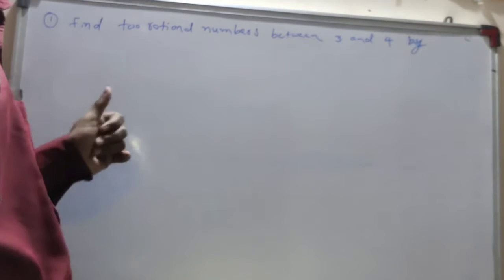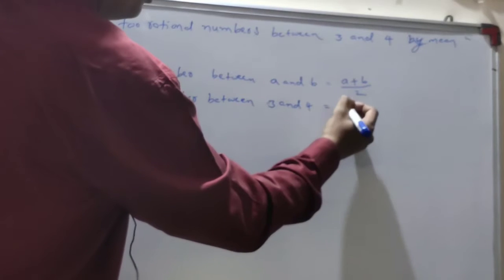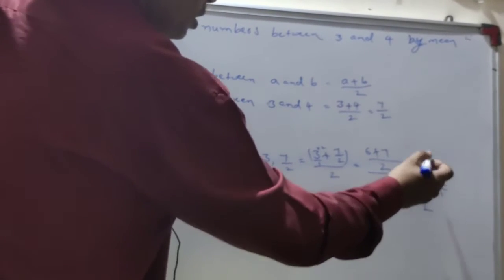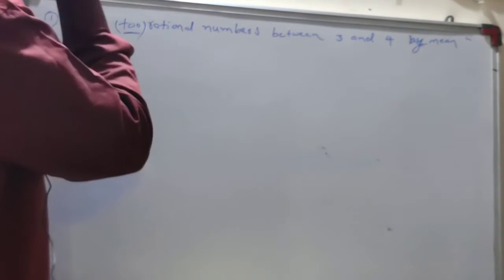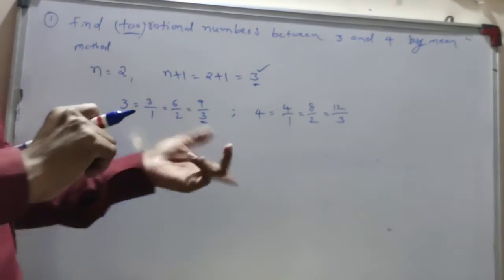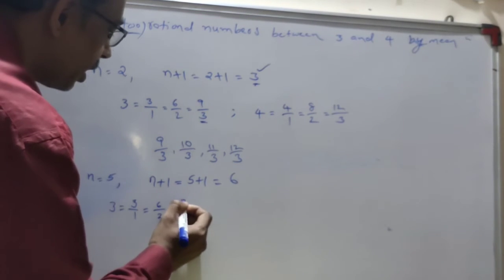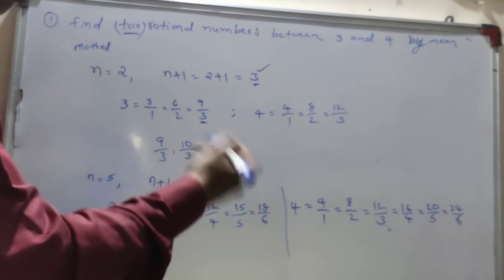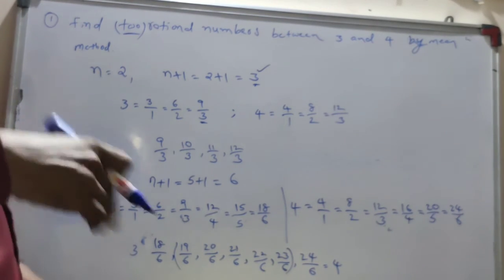REAL NUMBERS CLASS 9 PART 2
In this video I explained to find number of rational numbers between two given numbers in two methods